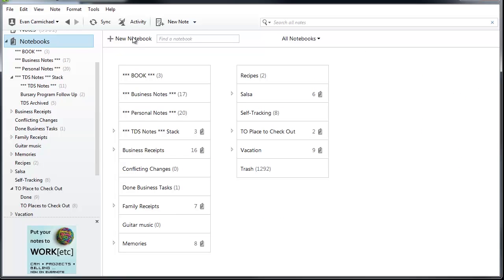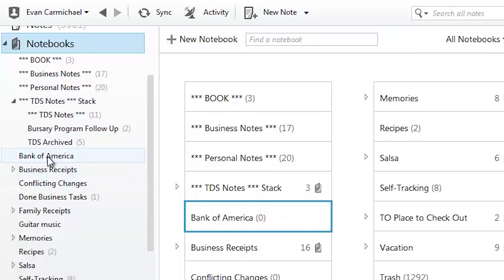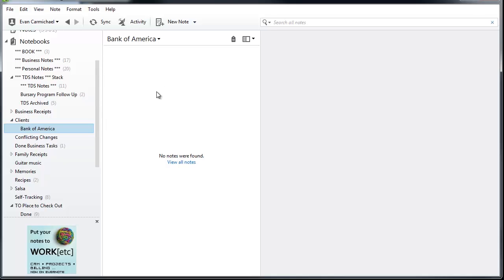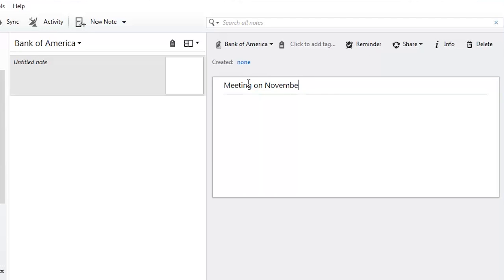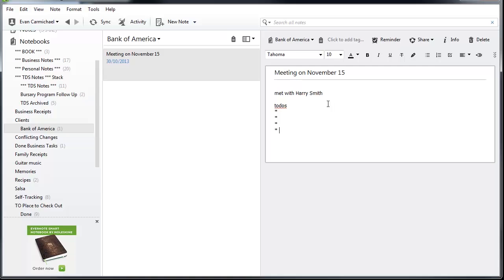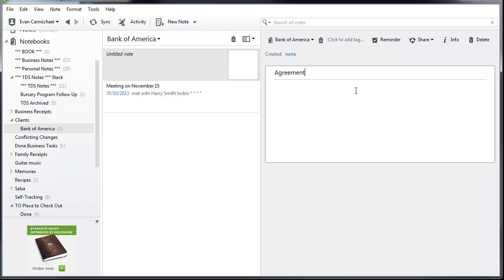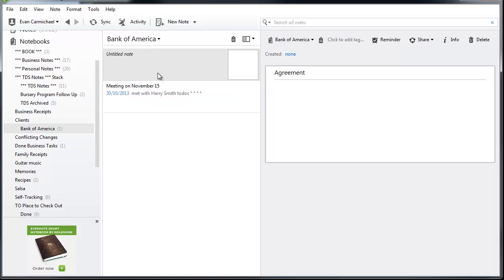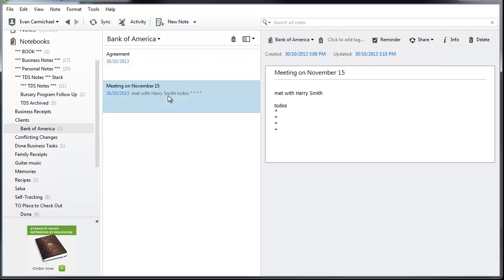How to Organize Every Client in Evernote | A Simple System That Saves Hours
✎ Get free access to our vault of PDF summaries for every YouTube video

✎ In this video, Evan Carmichael answers a question from Gary about using Evernote as a CRM for his consulting business. Evan walks through the steps of setting up Evernote to organize client communications effectively. He starts by creating a notebook for each client, like "Bank of America," and then groups these notebooks into a stack named "clients." This method keeps business and personal notes separate and organized.

Evan demonstrates how to add notes within each client notebook for meetings, agreements, and other important documents. He explains how easy it is to drag and drop files, such as PDFs and pictures, into notes, making Evernote a versatile tool for managing client information. Evan also highlights the search functionality, allowing users to quickly find specific notes by typing in keywords or client names, which is especially useful for tracking project progress and upcoming tasks.

Throughout the video, Evan emphasizes the benefits of having all client-related information in one accessible place. He shows how Evernote syncs across all devices, ensuring that updates are always current. This setup is ideal for consultants like Gary, who need a simple yet powerful system to manage their client interactions.

• I go live every week.

★ BOOKS ★
• Build to Serve
• Your One Word
• The Top 10 Rules for Success
• 254 Confidence

Much love,
Evan